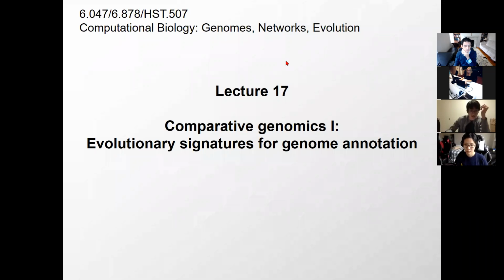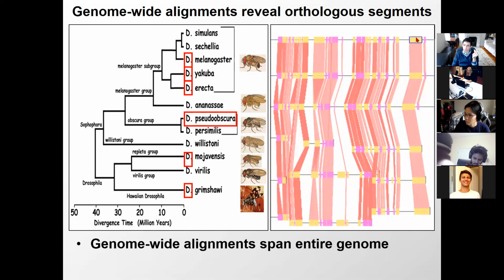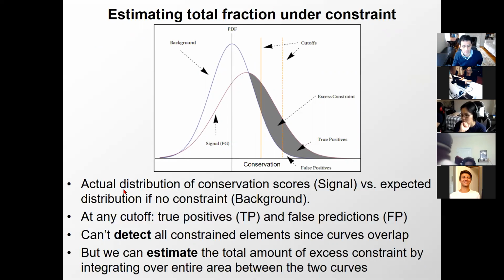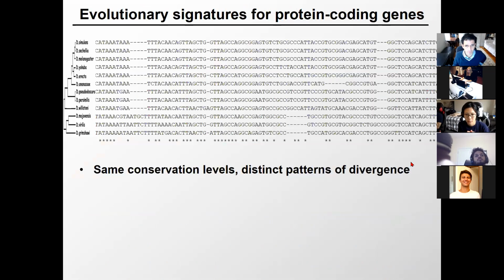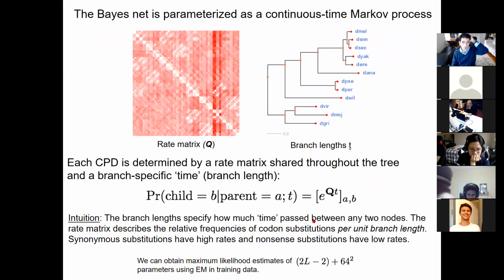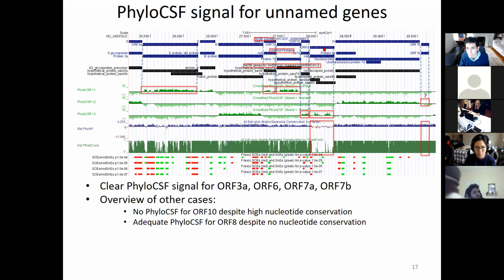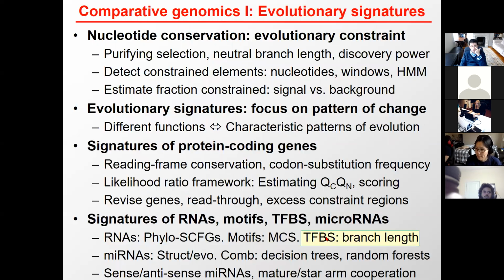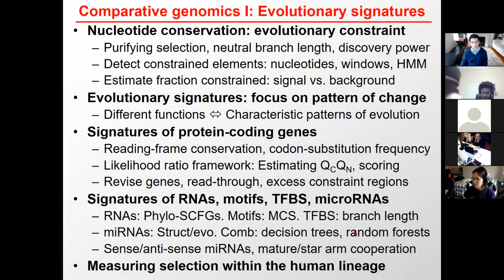6.047/6.878 Lecture17 - Comparative Genomics (Fall 2020)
6.047/6.878/HST.507 Fall 2020 Prof. Manolis Kellis

OVERVIEW
0:00 Intro and Lecture/Module Overview
4:19 Functional element discovery power
11:11 Detecting constrained nucleotides
16:50 Rates vs. Patterns of Selection
22:50 Estimating fraction constrained
29:27 Evolutionary signatures
36:05 Protein-coding evolutionary signatures
43:26 Reading-frame conservation
44:58 Codon Subsitution Frequencies (PhyloCSF)
55:55 COVID-19 SARS-CoV-2 genome reannotation
1:02:52 Revise genes, readthrough, excess constraint
1:07:30 RNA structure evolutionary signatures
1:11:05 RNA motif evolutionary signatures
1:16:43 microRNA evolutionary signatures
1:21:53 Lecture summary
1:22:34 Measuring constraint within human lineage